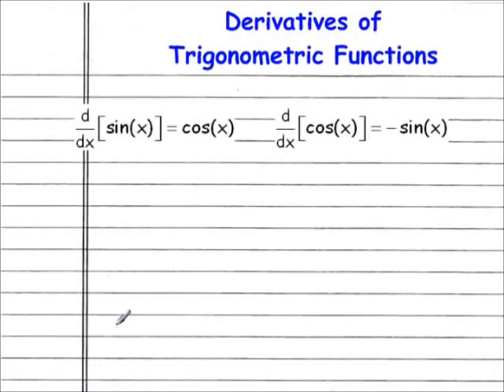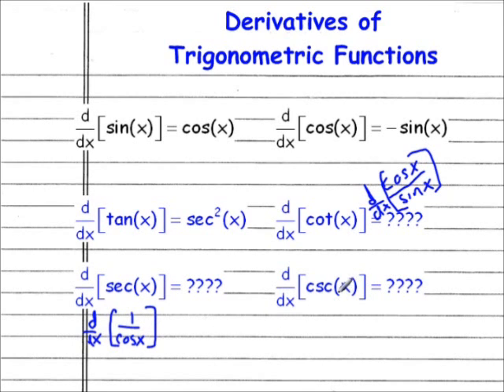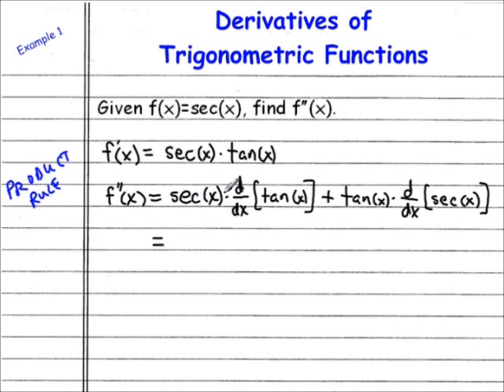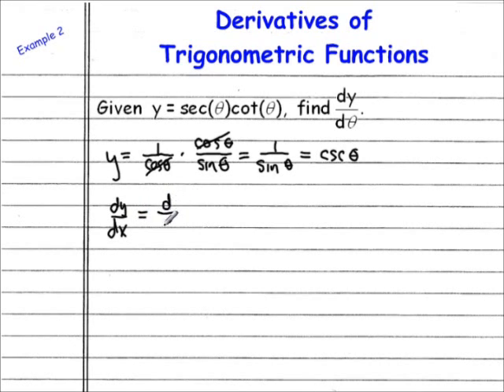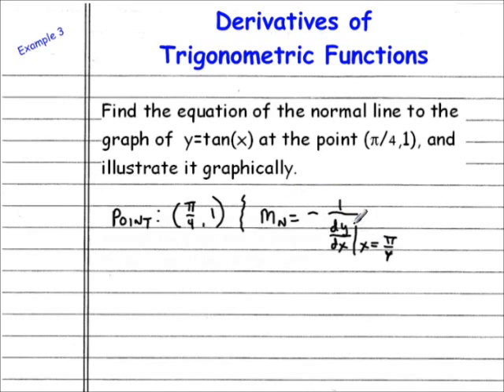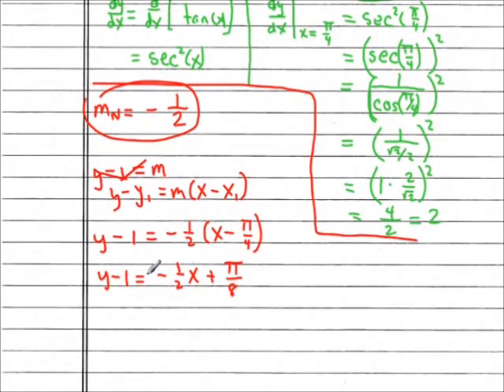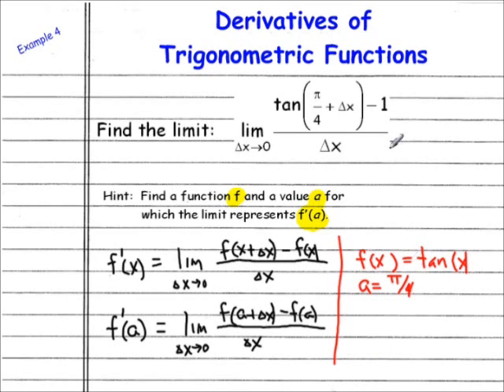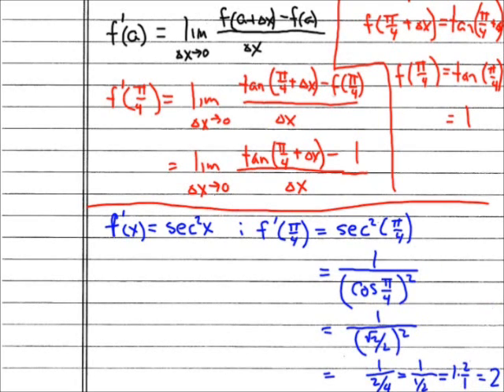3.3C - Derivatives of Trigonometric Functions.wmv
This lecture discusses and derives the derivative of the trigonometric functions other than the sine and cosine function.  The derivations are done by using the quotient rule for derivatives.